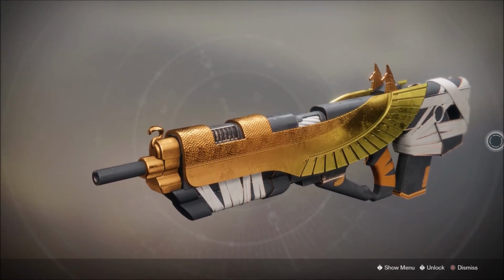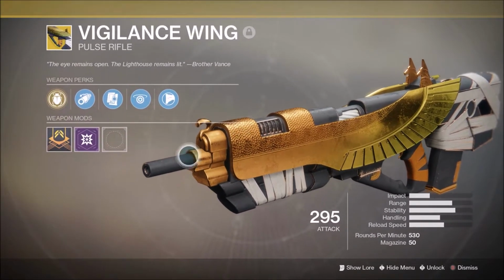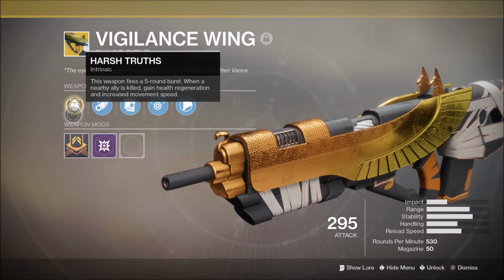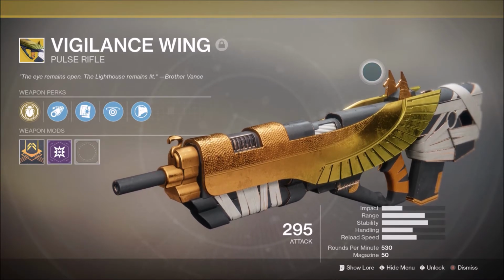DESTINY 2: Is the Vigilance Wing Exotic Pulse Actually Good For Trials of the Nine?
In this video I give you guys a quick look at the Vigilance Wing exotic and ask is it really good for trials? I hope you guys enjoy!

Friend me on BattleNet!
LuxMeat#1707

Friend me on Xbox One!

FOR HONOR: Why Lawbringer Will be Useless After Defensive Meta Changes | Lawbringer Gameplay